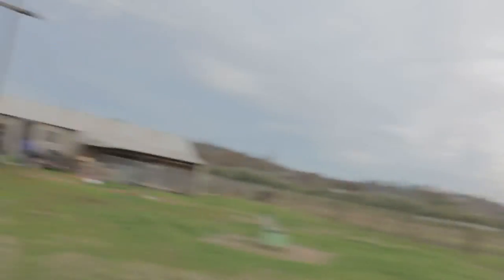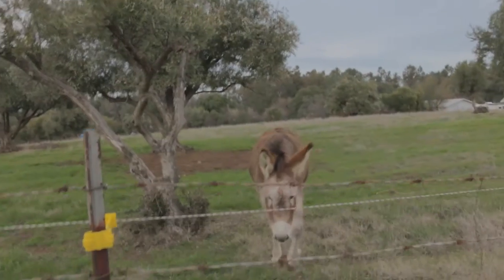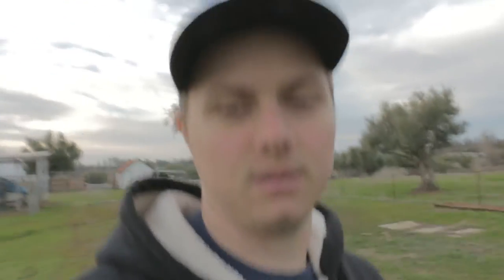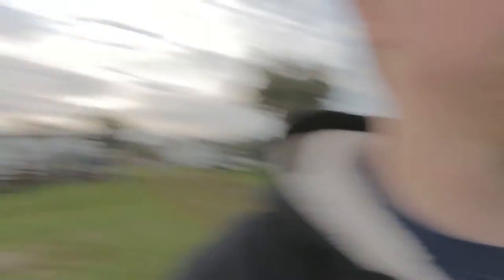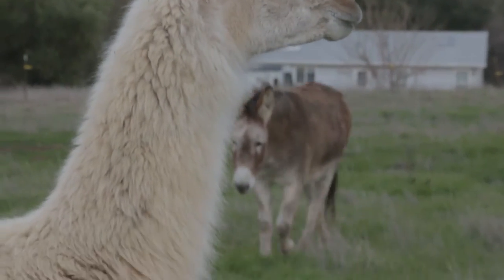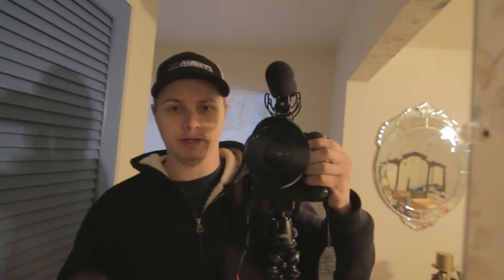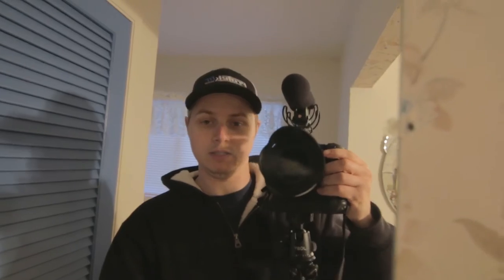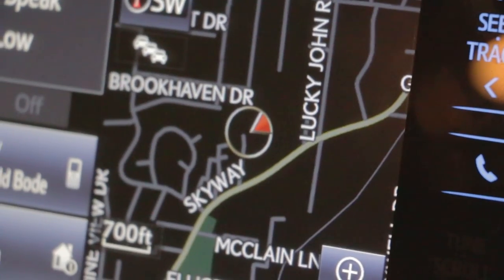This A$s Keeps Staring At Me! - VLOG 029